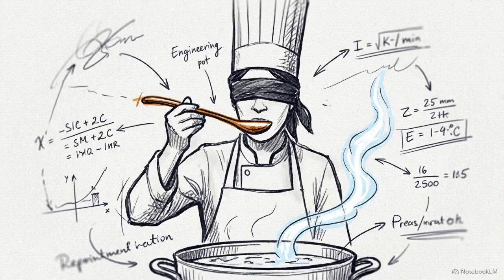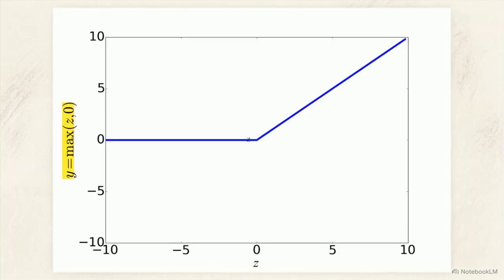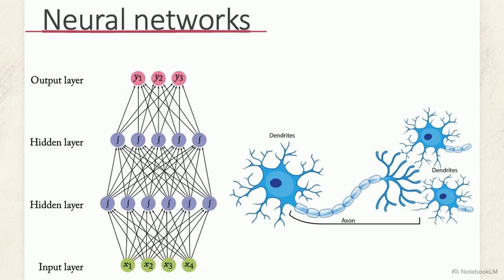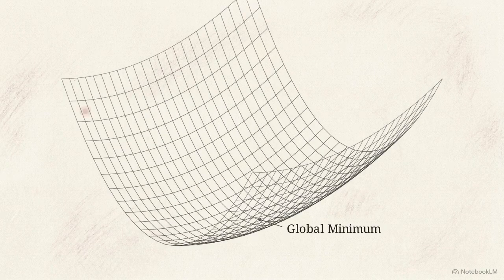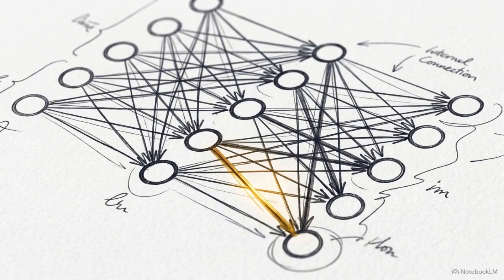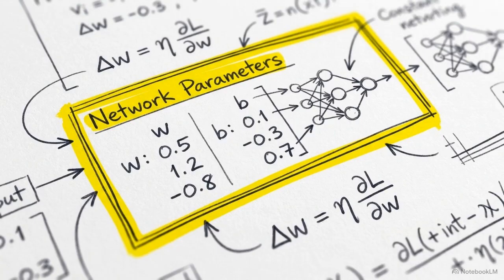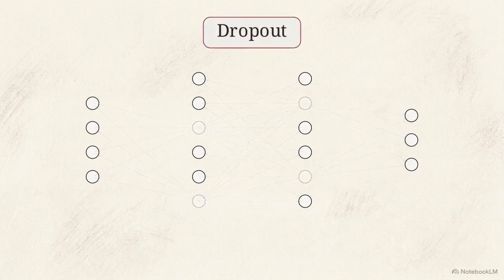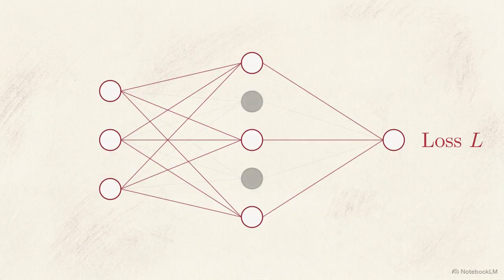How Neural Networks Actually Learn (Step-by-Step) | AI Solves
How do neural networks actually learn from data?

Behind the scenes, there’s a powerful process involving forward passes, backpropagation, gradients, and optimization — and in this video, we break it all down step by step.

No fluff, no unnecessary jargon — just clear intuition.

You’ll learn:
• What happens during the forward pass
• How errors are calculated and propagated backward
• The intuition behind backpropagation
• How gradient descent updates model parameters
• The role of hyperparameters like batch size and learning rate
• Why techniques like dropout and regularization are essential
• How initialization and momentum affect training

By the end, you’ll have a complete mental model of how neural networks learn — not just formulas, but intuition you can actually use.

🎯 This video is part of Sum-It Up — where complex ideas are broken down into clear, structured insights.

📌 Up next:
Optimization tricks, advanced architectures, and how modern deep learning scales.